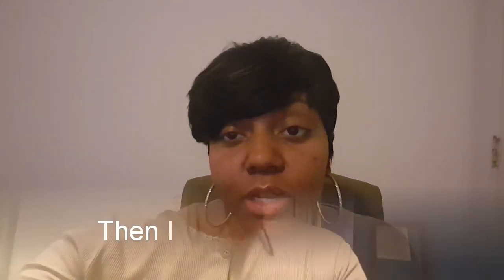How to | UPDATE FRINGE EX MOHAWK. (Quick Weave) How it looks now!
In this video I will show you how my hair has lasted and changed!

Add me on Snapchat! Username: skittles28352